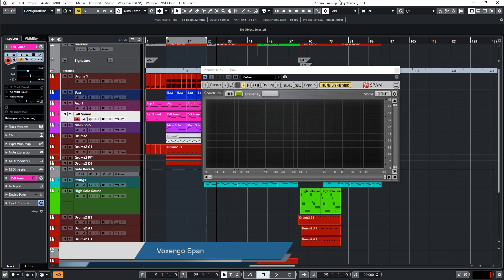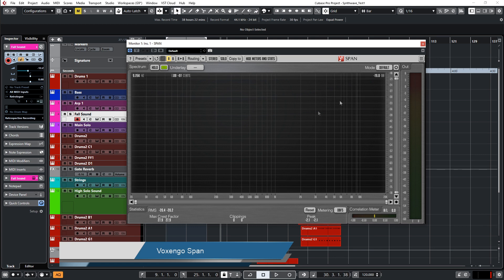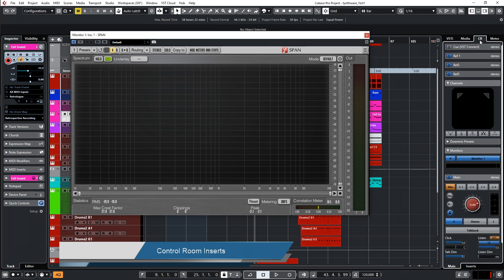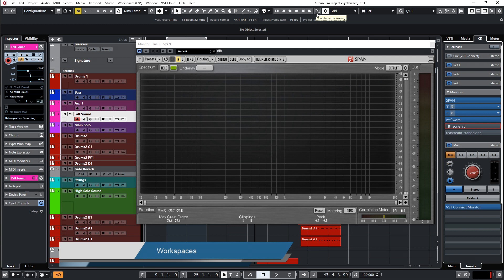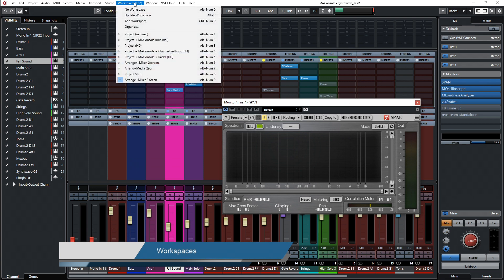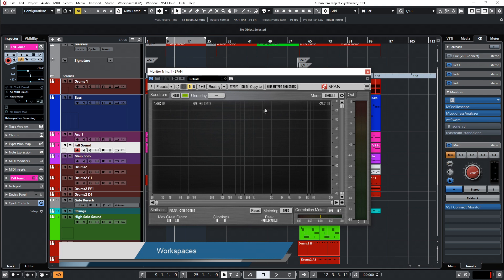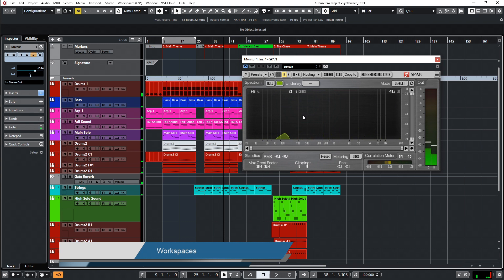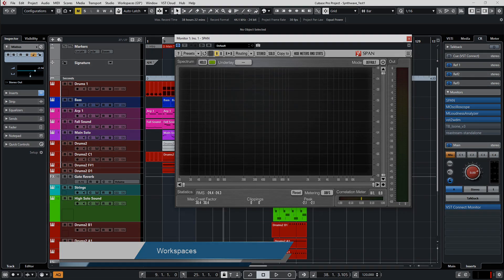Cubase: Span Analyzer in the Control Room and Workspaces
Victor was asking about my setup for the Voxendo Span Analyzer, so in this video I will explain my setup with Control Room and Workspaces.

00:00 - Voxengo Span explained
02:00 - Control Room Inserts
03:27 - Workspaces in Cubase

Best regards, stay safe, Harald from Hiddenroom Studio.